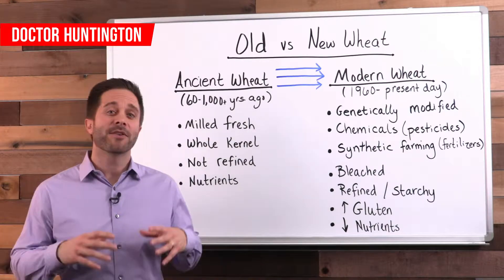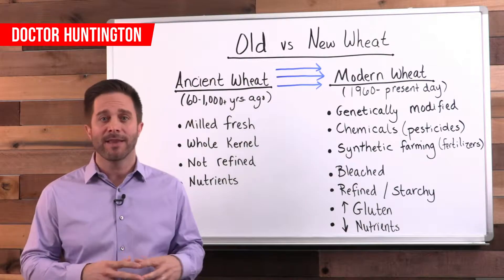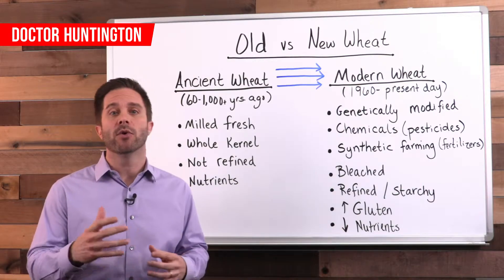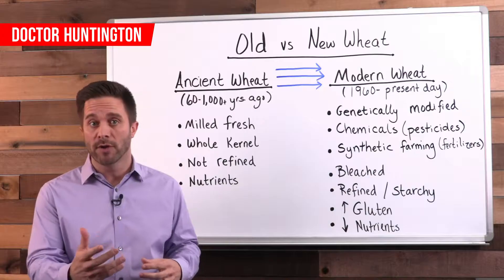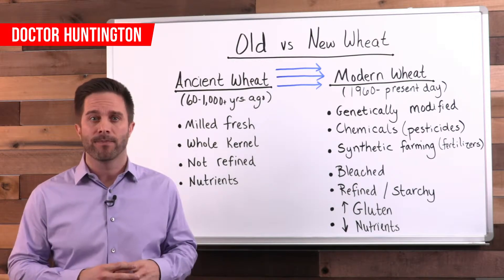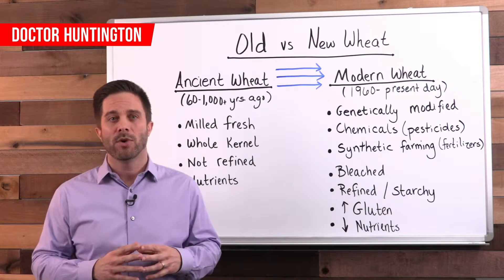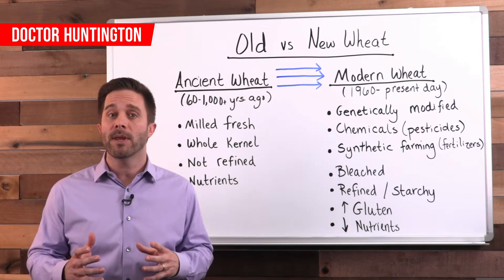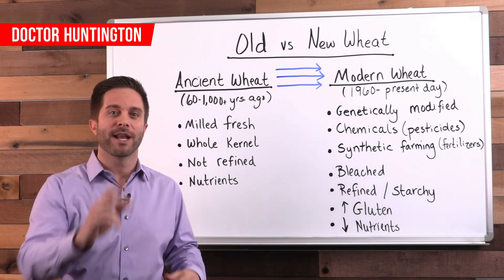Why Modern Wheat Is Causing So Many Health Problems Today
Why is wheat causing so many health and autoimmune problems? Why didn't our ancestors have the same issues that we're having today?

Not only is wheat linked to the rise in autoimmune disorders such as celiac disease and gluten sensitivity, but it can also be linked to a plethora of other chronic diseases stemming from high blood sugar and insulin levels!

Increase your knowledge and join me as I compare how we grow, process, and treat wheat today to how it was handled 100+ years ago.

Dr. Eric Huntington